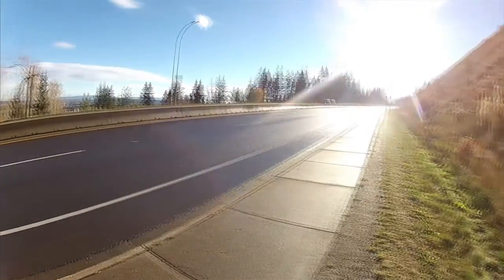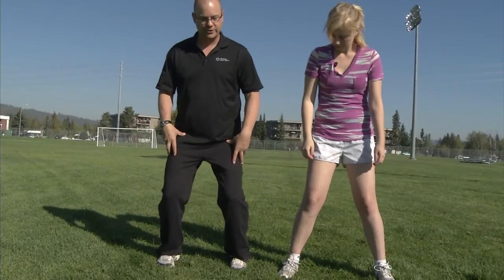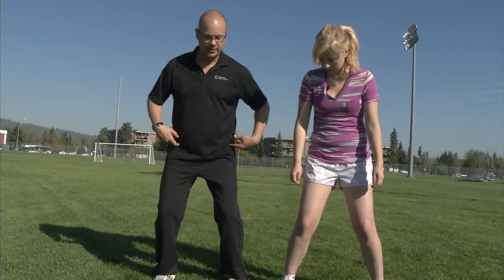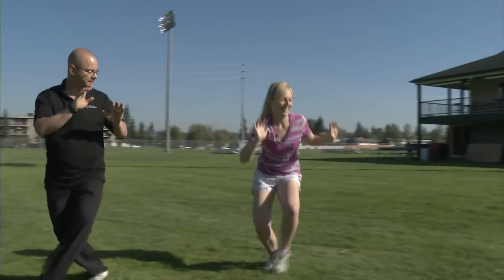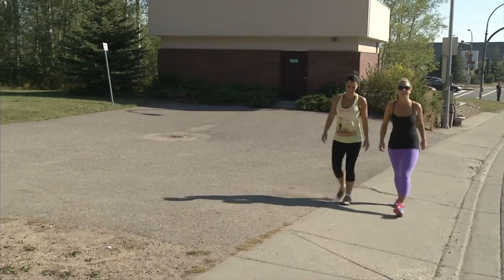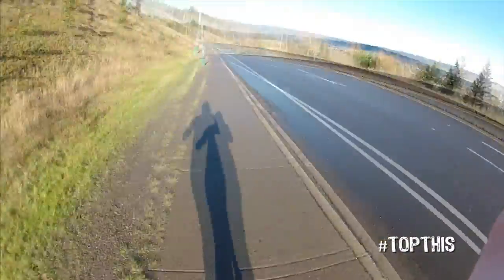Top This - Best Way to get from A to B (Episode 9, Part 3)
Kaicea Pitts lets her legs do the work as she explores running as a form of transportation.